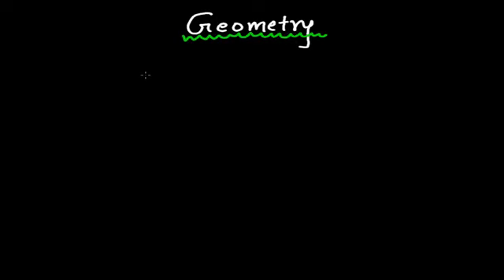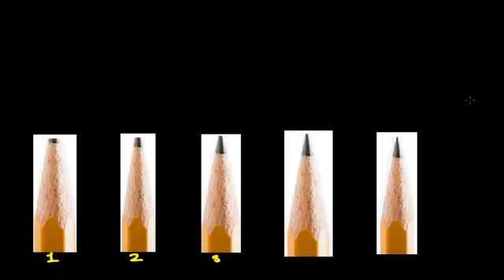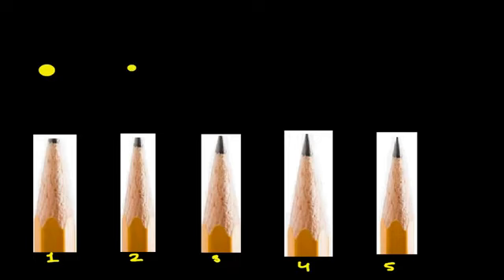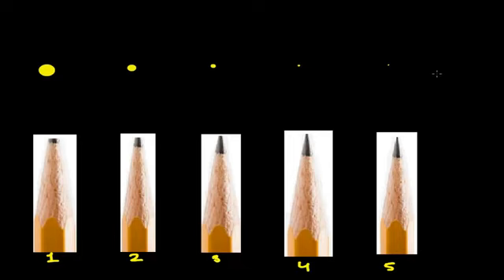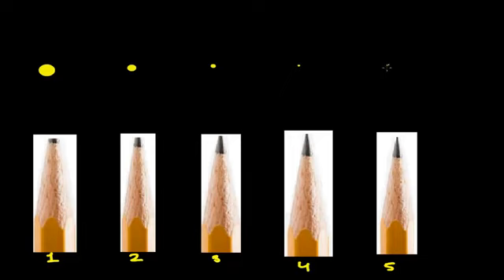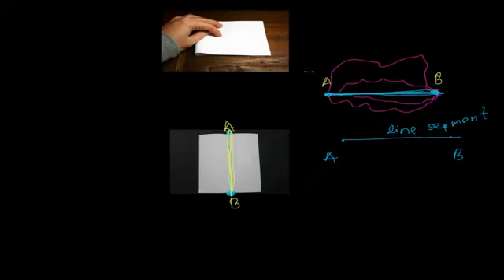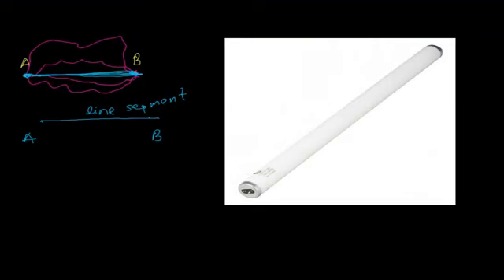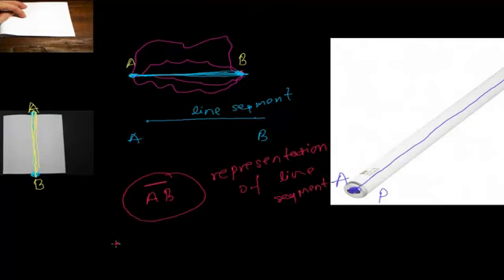4 Geometry Math Introduction to Geometry Basic Concepts in Geometry Part 1